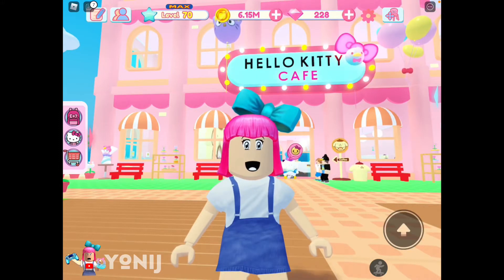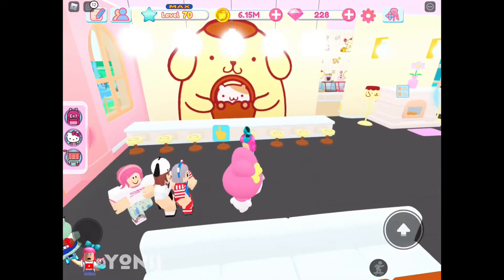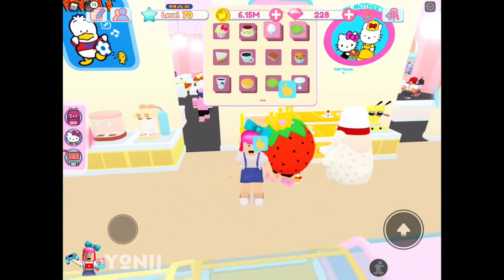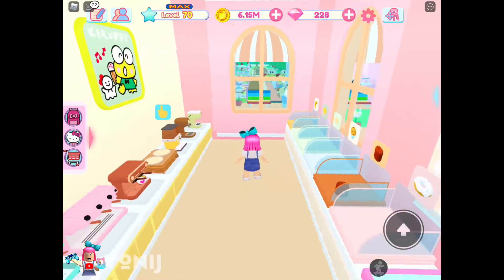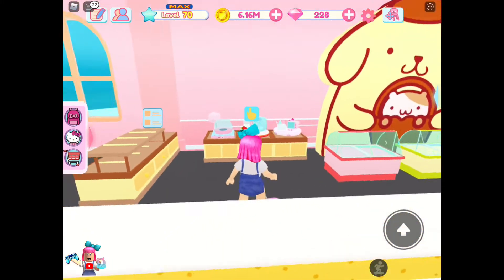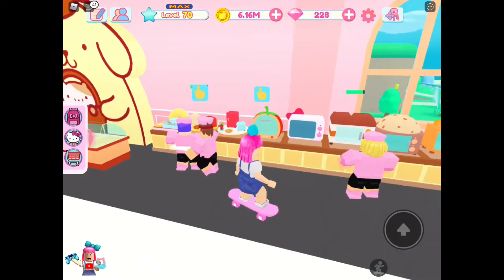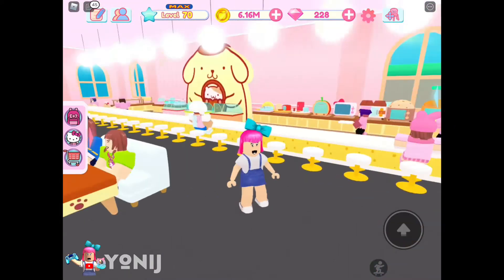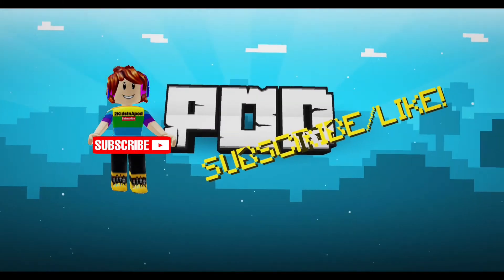KITCHEN TOUR and DESIGN IDEAS My Hello Kitty Cafe FREE Design Ideas and Tour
Just an ordinary mom who loves to play games using her iPad, cook, eat, check out new gadgets and travel!
Still looking for my special place in YouTube so hope you don’t mind me posting ANYTHING I love!
Thank you for being here and checking this about page!

REACH LEVEL 25 FAST? Watch this
TIPS and TRICKS to LEVEL UP FAST and EARN MORE MONEY and GEMS in My Hello Kitty Cafe

For a chance to WIN ROBUX I will do a giveaway and pick the winner every week.
I know it is not much but it is my simple way of saying THANK YOU for being here! ❤️